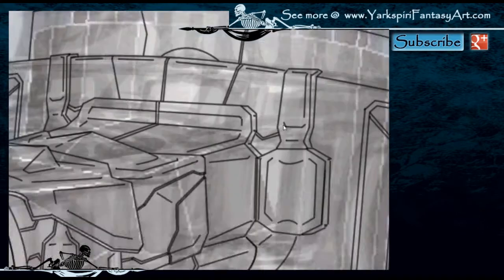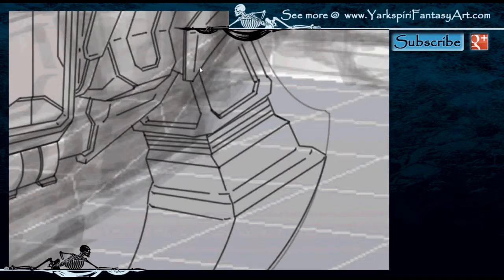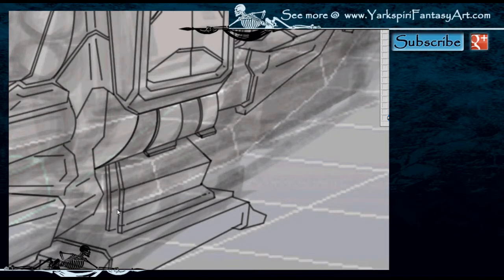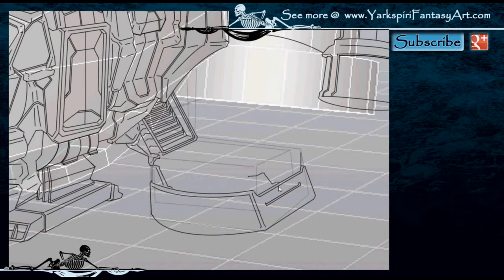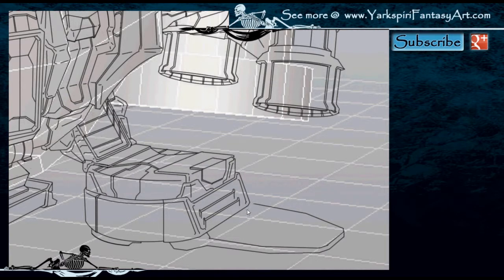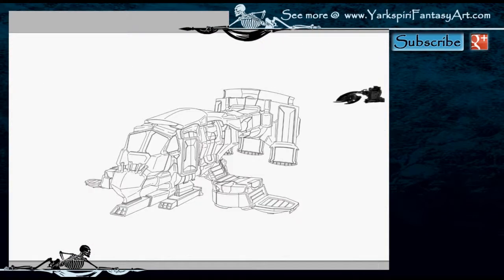Vehicle 002 Design Linework Pt 1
Part 1 of designing a vehicle.